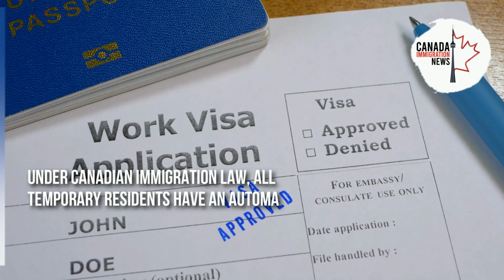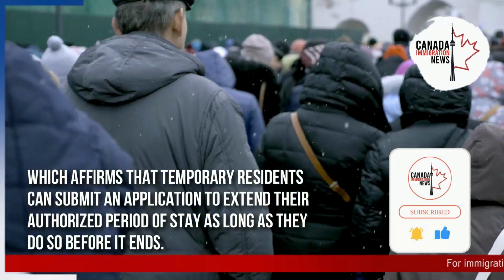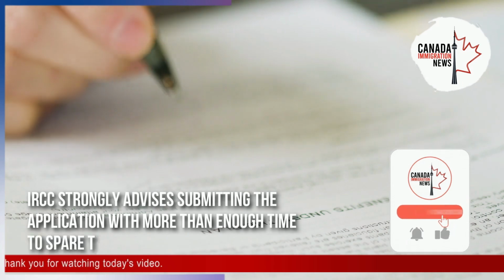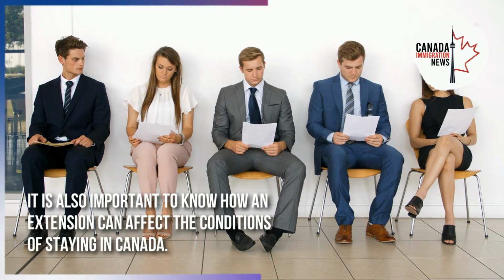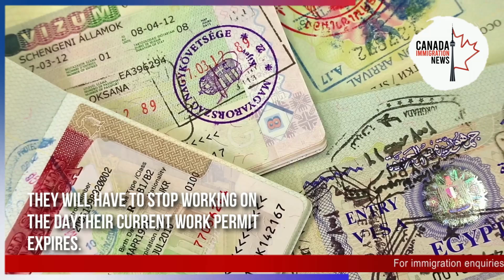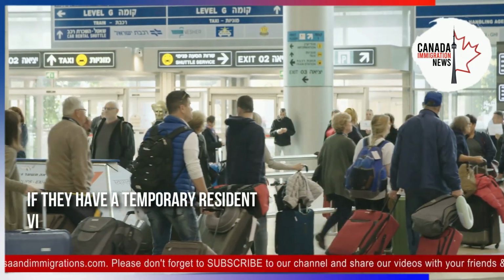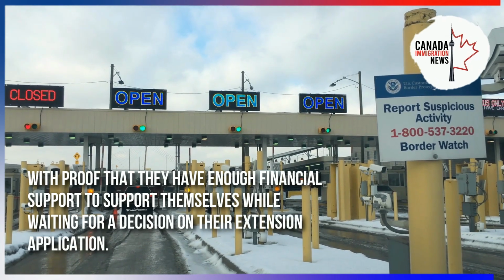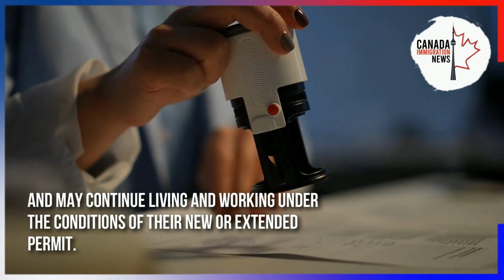CANADA TEMPORARY RESIDENTS: MAINTAINED STATUS DURING PROCESSING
How Can Temporary Residents Get A Maintained Status?

In today’s video, we will discuss the immigration regulations regarding temporary residents.

Maintained status permits temporary residents to keep their legal status in Canada while their application for extending their temporary stay is being processed by the IRCC.

Under Canadian immigration law, all temporary residents have an automatically imposed requirement that they must leave Canada after their work permit expires.

However, there is section 181 of the Immigration and Refugee Protection Regulations (IRPR) which affirms that temporary residents can submit an application to extend their authorized period of stay as long as they do so before it ends. Those who make use of section 181 can stay in Canada until the IRCC decides on their application. The applicants will maintain their legal status as temporary residents while waiting.